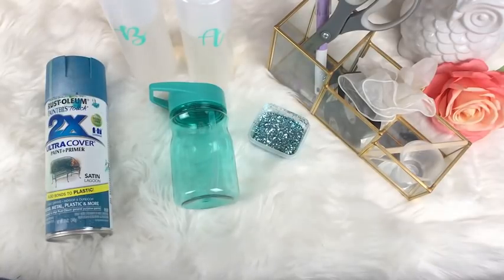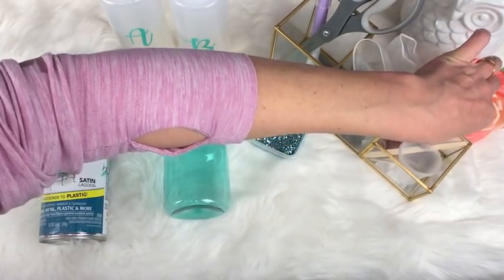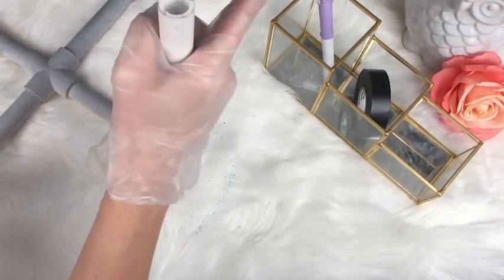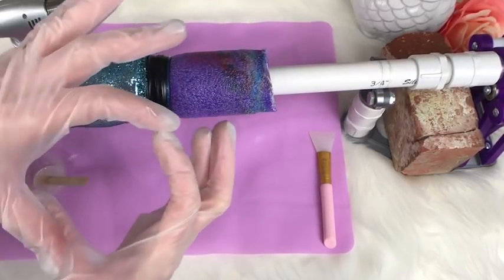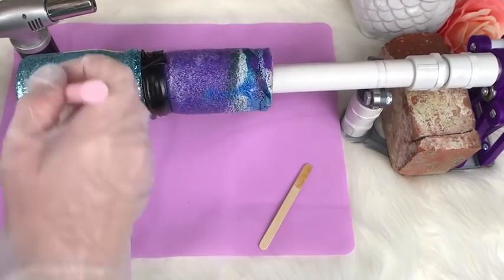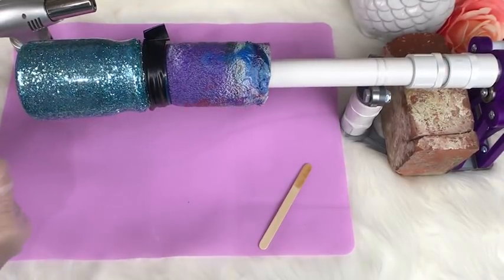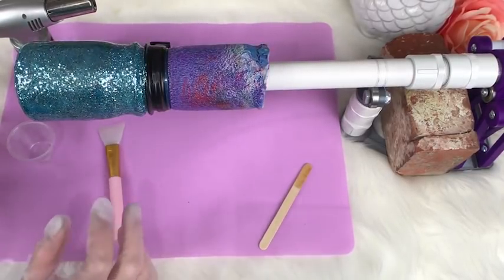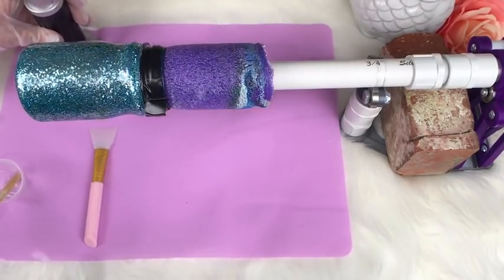How to Epoxy and Glitter a Dollar Store Plastic Tumbler Cup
This a a quick guide to adding glitter and epoxy to a plastic tumbler/cup! Follow along and have fun!
I walk you through step by step! Easy and fun item to make!
DRILL MASTER ROTARY TOOL
2 QUART PRO MARINE EPOPXY
1 GALLON KIT PRO MARINE(1/2 gallon of A ½ gallon of B)
NITRILE GLOVES 200 COUNT
DUST AND CHEMICAL MASK
PLASTIC MIXING CUPS
VLR VINAL REMOVER for HTV
TORCH to heat epoxy and pop bubbles
BUTANE TO REFILL TORCH
HEAT PRESS WITH CUP ATTACHMENT
CRICUT EXPLORE AIR 2
STENCIL VINYL
TRANSFER PAPER
STICKER PAPER